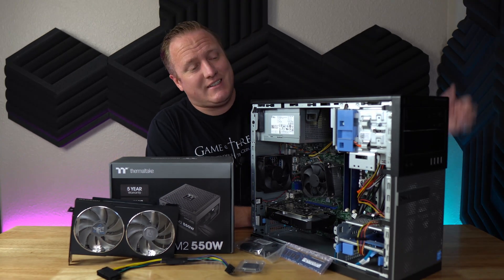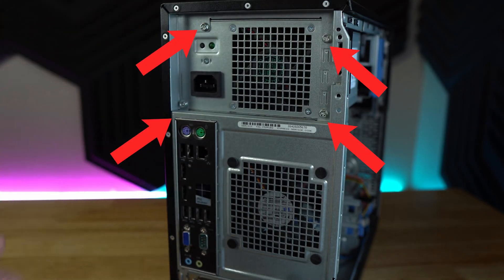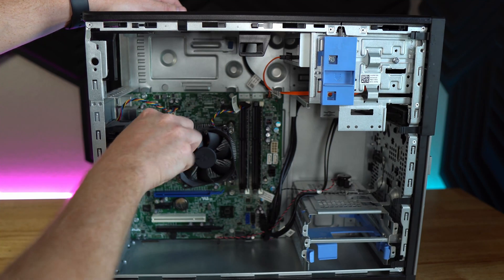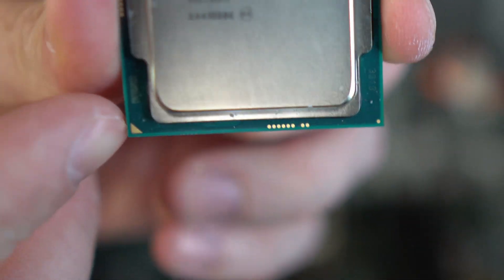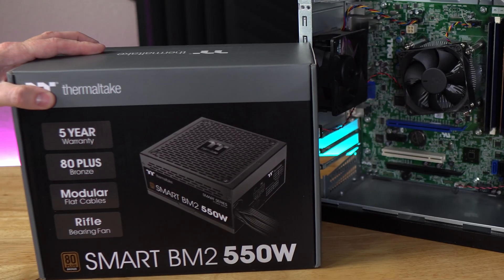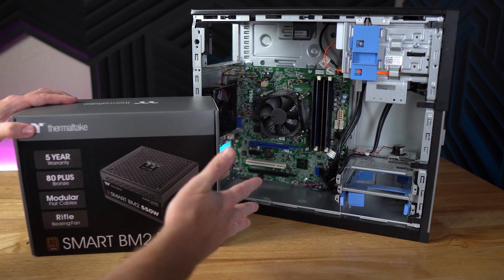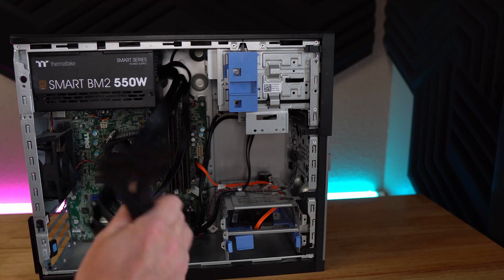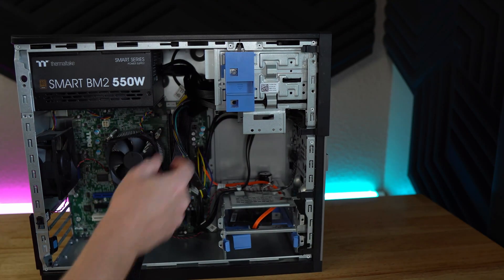Upgrading Your Dell Optiplex? Here's What You Need to Know!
All the unknowns and caveats of upgrading a Dell Optiplex covered in a single video so you can be successful in getting your Dell Optiplex gamer ready!  Watch the full videos so you know what you will run into and how to transform your Dell Optiplex into a PC Gaming Power House!

🛠️ *** PARTS ** (BUILD THIS PC NOW!!!) *** 🛠️
- Dell Optiplex 9020
- i7 4790 Upgrade (9020/7020)
- SSD: Silicon Power 512GB
- GPU: RX 6600XT
- PSU 550w: TT Smart BM2 550w Bronze
- Additional DDR3 RAM
- Flexible USB 3.0 extention
- 24pin to 8pin mobo power adapter

🛠️ *** PARTS Alternative *** 🛠️
- Dell Optiplex 7020
- Dell Optiplex 9010 (previous generation)
- Dell Optiplex 7010 (previous generation)
- GPU: GTX 1650 (better performance / more expensive)
- PSU 450w: EVGA 450w BR Bronze
- PSU 600w: EVGA 660w BR Bronze
- PSU 650w: TT Smart BM2 650w Bronze
- i7 4770 Upgrade (9020/7020)
- GPU (PSU upgrade required): RX 580
- GPU (PSU upgrade required): RX 570